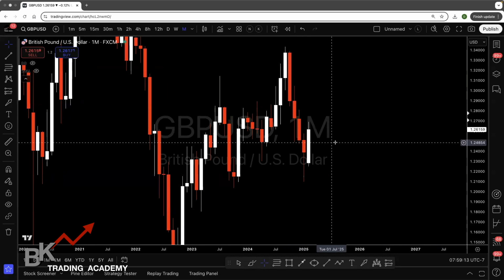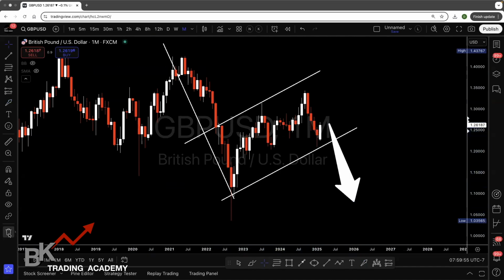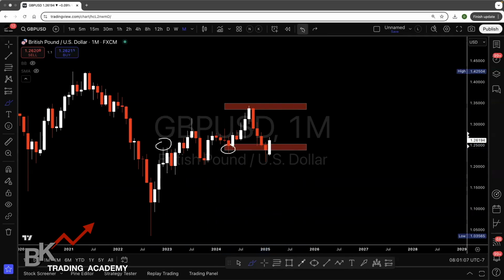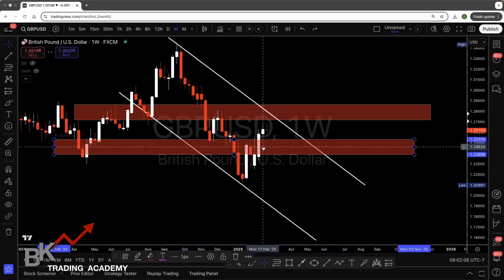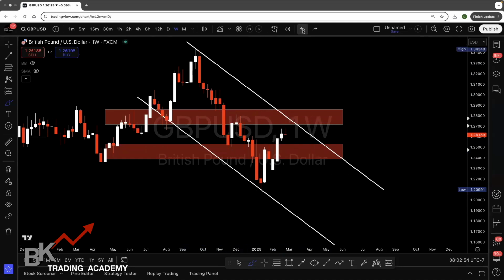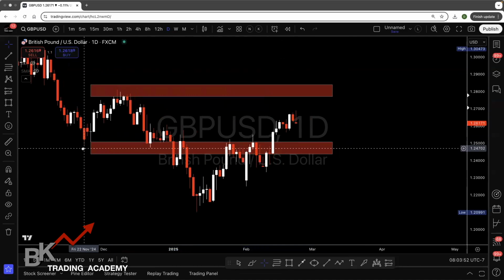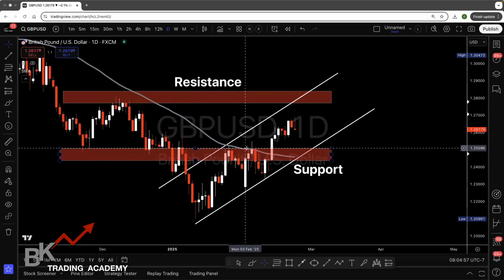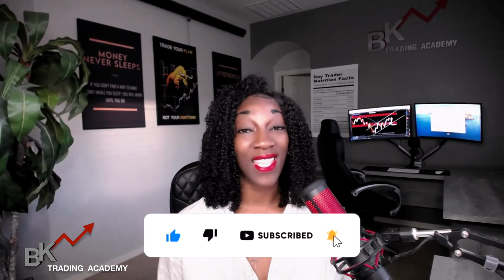🔴 A Simple GBPUSD Strategy To Make THOUSANDS I GBPUSD Analysis